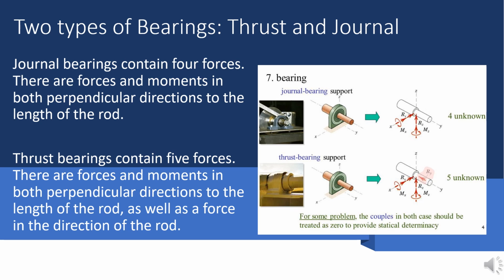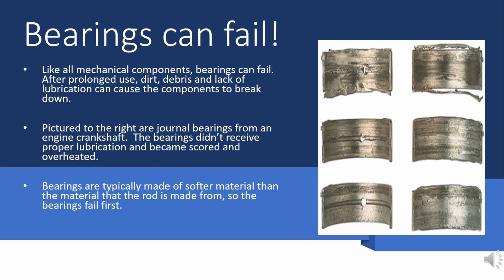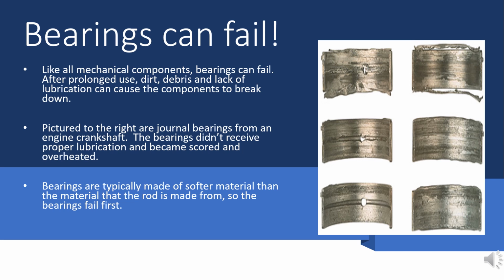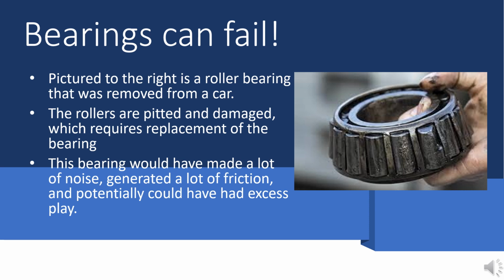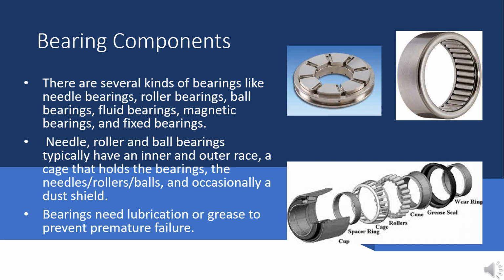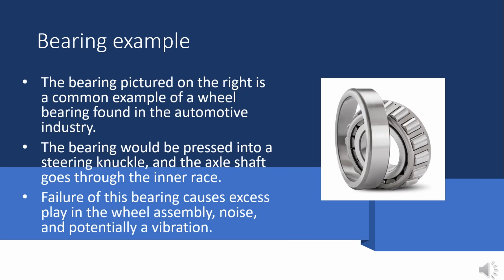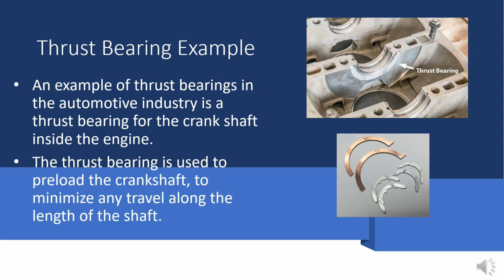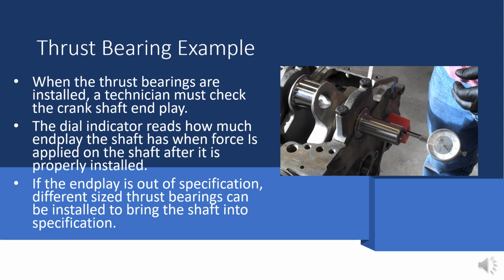Thrust and Journal Bearings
This is a presentation about bearings for MAE 213